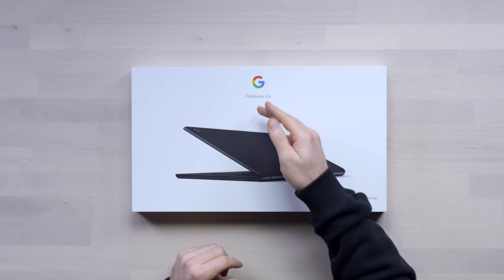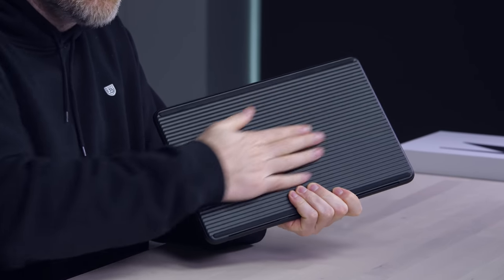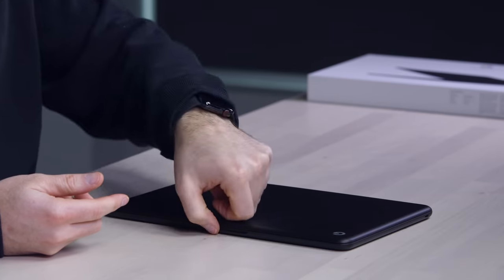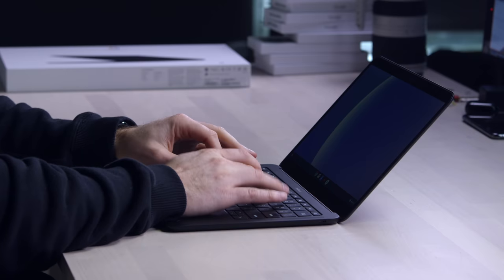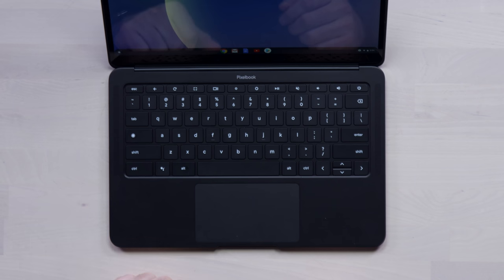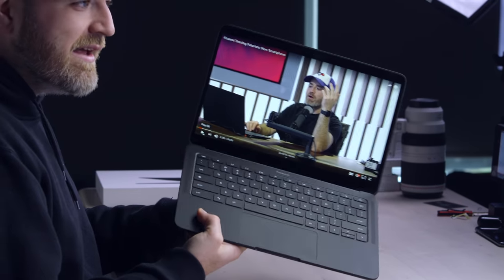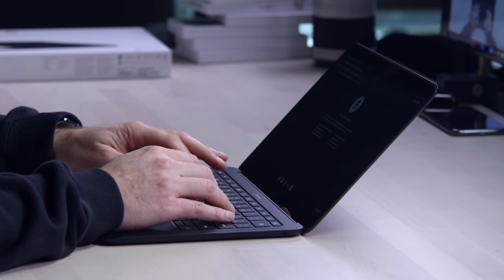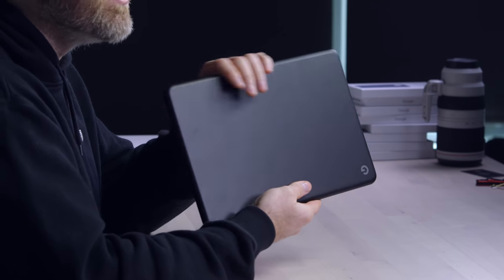The Google Pixelbook Go Is Crazy Light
The Google Pixelbook Go is Google's latest flagship Chromebook. It starts at $649 and is incredibly thin and light coming in at 2 pounds.